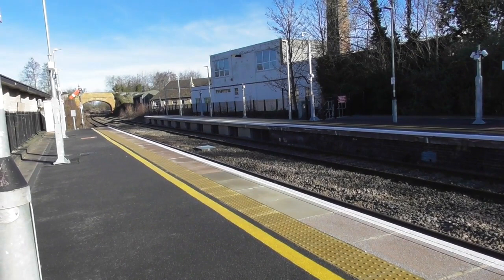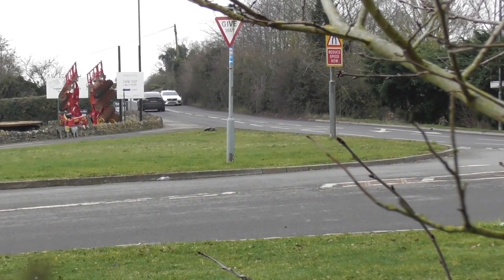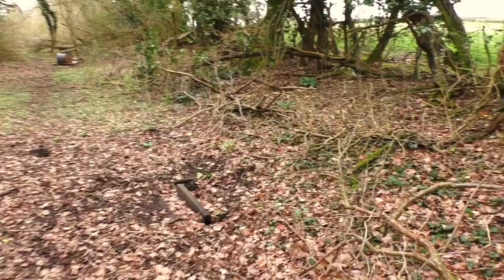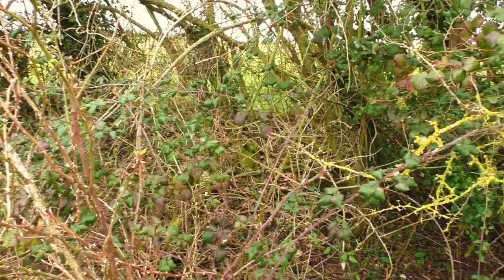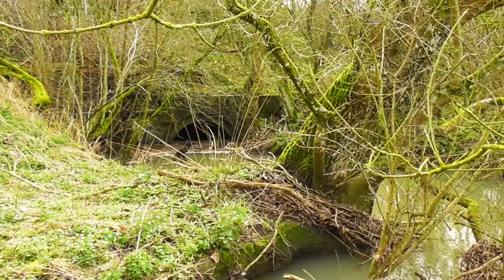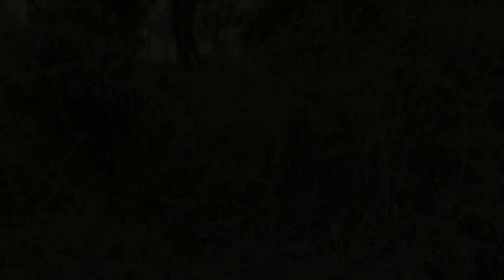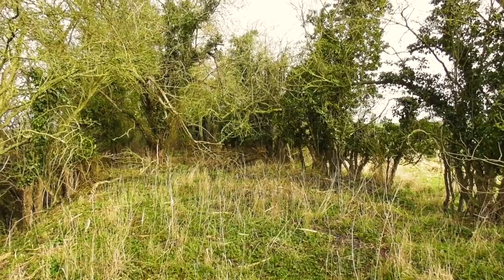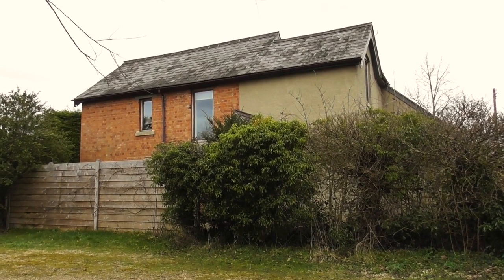THE SHIPSTON-ON-STOUR BRANCH LINE. REDISCOVERING A LOST RAILWAY.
Two years research, and four months winter filming has finally brought this abandoned railway back to life.Inaccessible in the summer months due to thorns, brambles and swathes of cleavers, it began to give up it's secrets in early 2023. Enjoy!